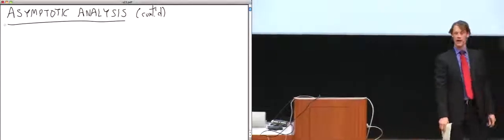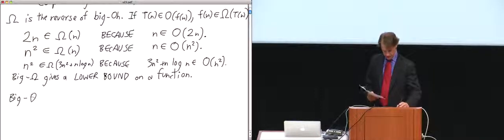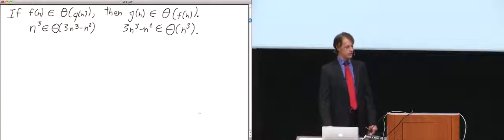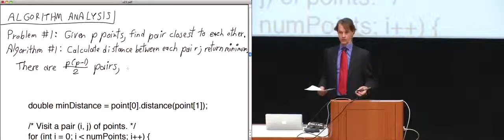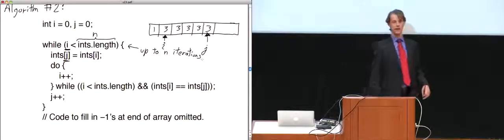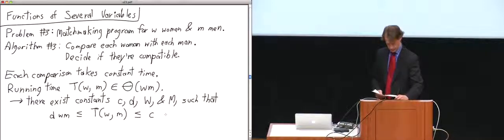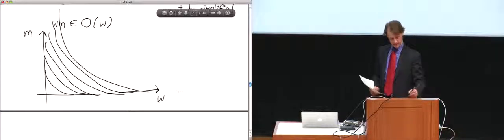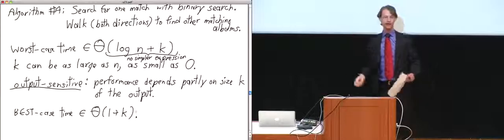15 Hash codes;Stack&queues